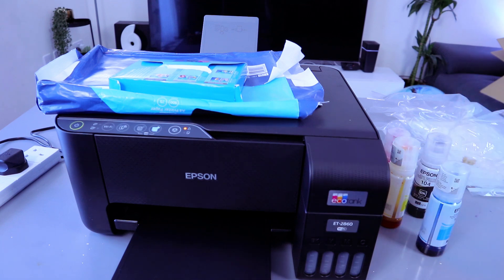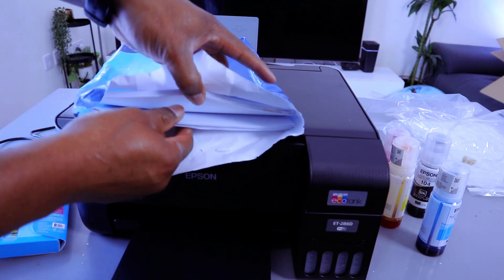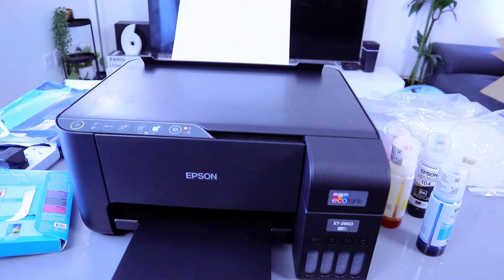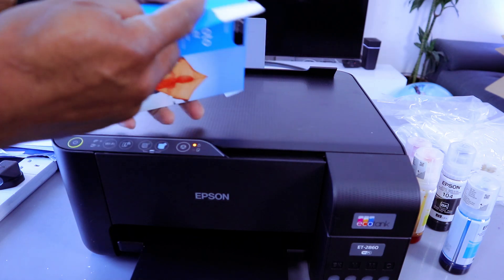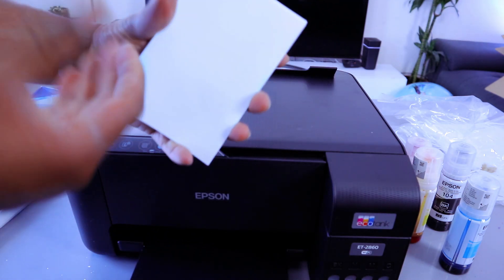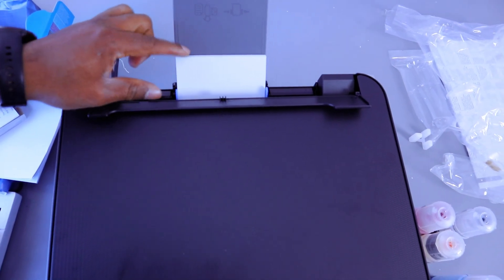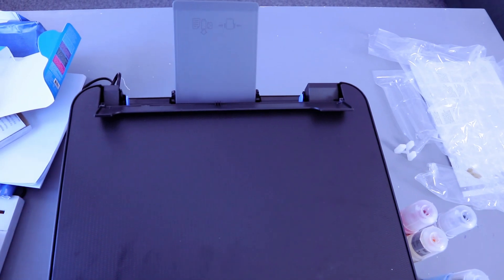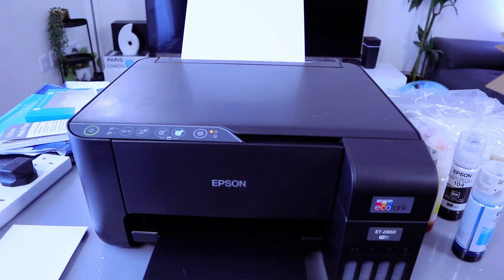How To Load Photo Paper, A4 Paper on EPSON ECOTANK ET-2860 Printer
This video is How To Load Photo Paper, A4 Paper on EPSON ECOTANK ET-2860 Printer (Amazon)
EcoTank provides hassle-free home printing - the ultra-high capacity ink tanks allow mess-free refills and the key-lock bottles are designed so only the correct colour can be inserted. The front ink level display means it's easy to see when it’s finally due for a refill.
Paper Formats
A5 (14.8x21.0 cm), A4 (21.0x29.7 cm), A6 (10.5x14.8 cm), B5, B6, C6 (Envelope), DL (Envelope), No. 10 (Envelope), 9 x 13 cm, 10 x 15 cm, 13 x 20 cm
On Amazon Paper (Amazon)
On Amazon Photo Paper 5x7 (Amazon)
On Amazon 4x6 Photo Paper (Amazon)